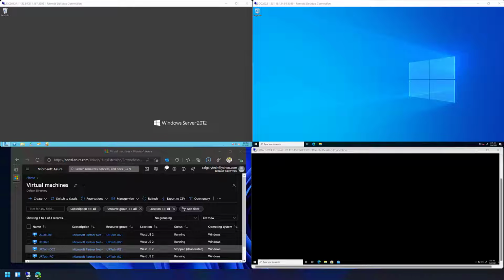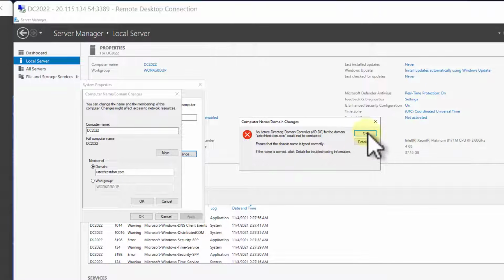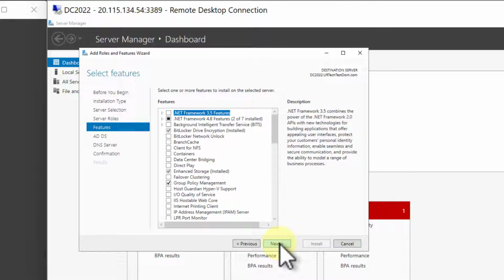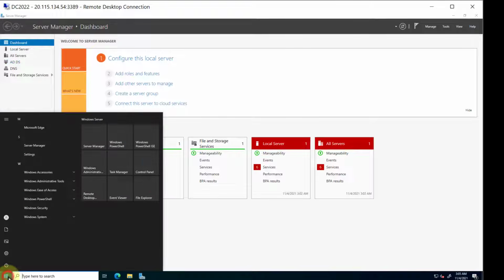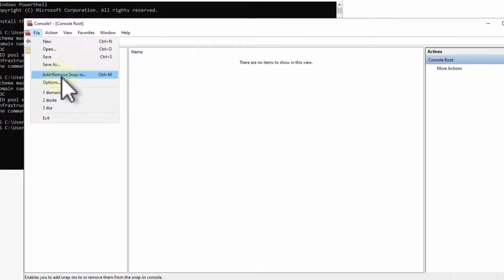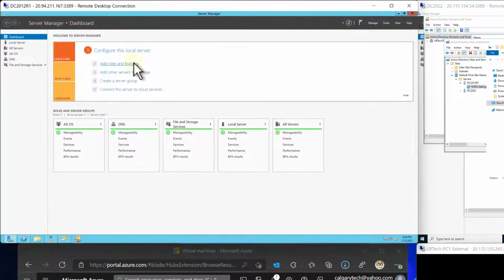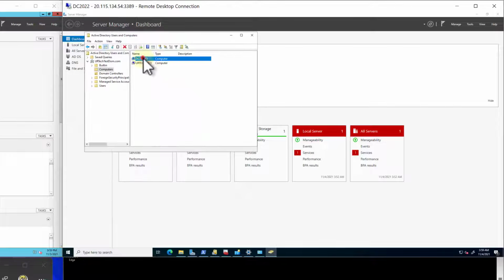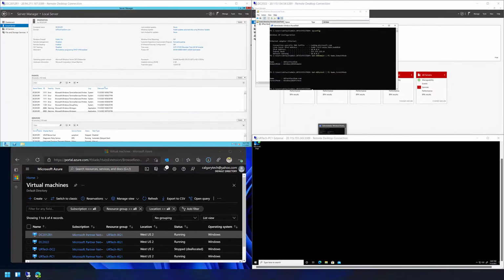Easy Active Directory Migration From Windows Server 2012 to Windows Server 2022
We explain and demonstrate how to migrate Active Directory from Server 2012 to Server 2022, move the FSMO roles and upgrade the Domain and Forest Functional Levels.

There are 6 key steps to the process:

1: install Server 2022 and join it to the Domain
2: patch upgrade everything
3: add AD to the new Server 2022
4: Move FSMO's from the older Server 2012 to the new Server 2022
5: Update DNS in DHCP and Statics then Demote old server 2012
6: Upgrade the Domain and Forest Level

easy AD migration
active directory migration steps
active directory migration from 2008 to 2012
active directory migration from 2008r2 to 2012 step by step